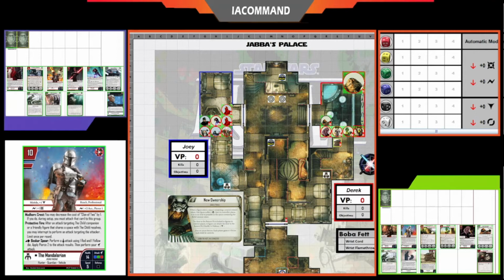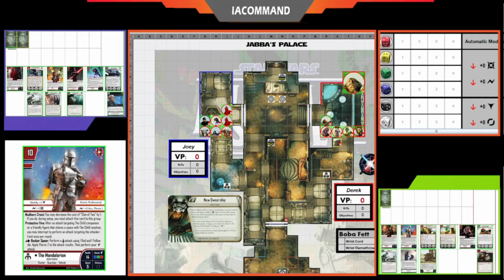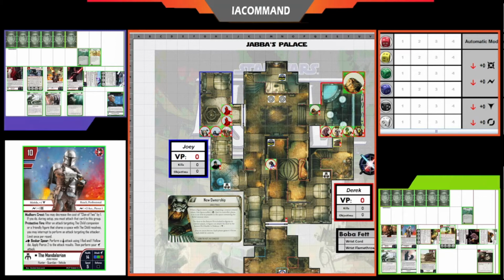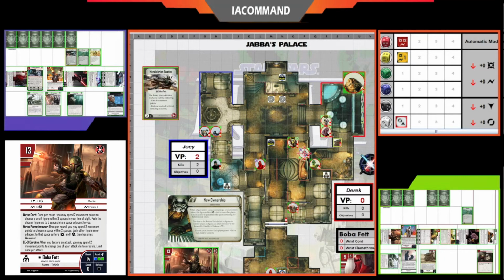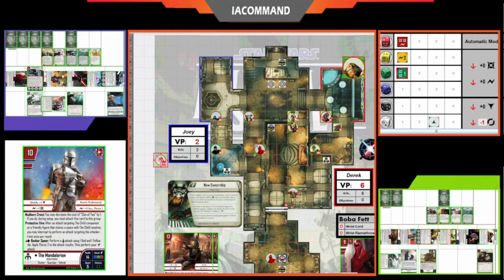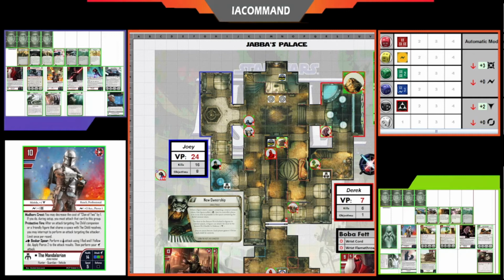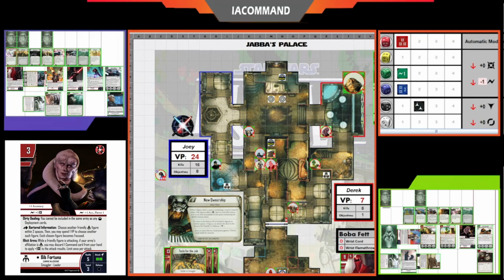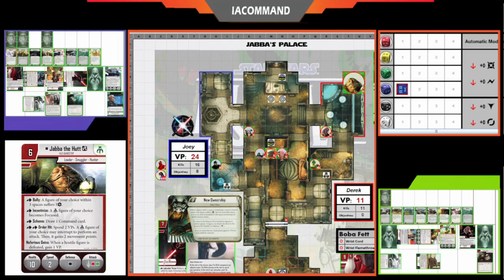Imperial Assault - IACP S6 Vassal League W2 - Joey vs Derek w/ commentary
The power level of the new 10 Mandalorian card has been the discussion of the Community since Herbie won the first Season 6 Vassal Tournament with it, and even before that. I'm going to try and feature some videos of great players using the Mandalorian and being defeated to see if we can learn how players are defeating this card.

IMPORTANT NOTICE: All videos produced for this channel are non-monetized and do not provide any ad revenue for me or this channel. If you are seeing ads on my videos, it is because Google has decided to run them on my channel without my consent, which they started doing to small channels in November 2020. I apologize for any inconvenience this causes to my viewers.